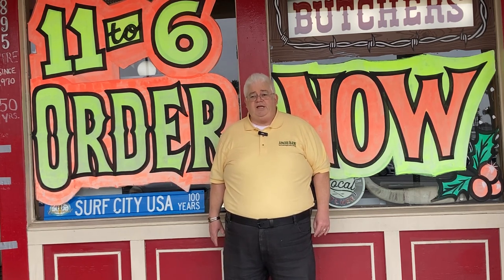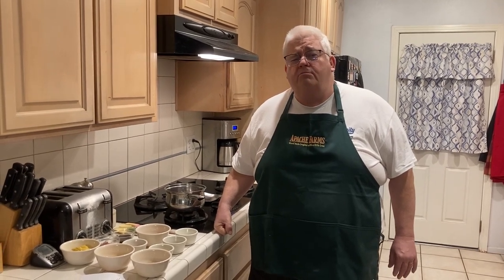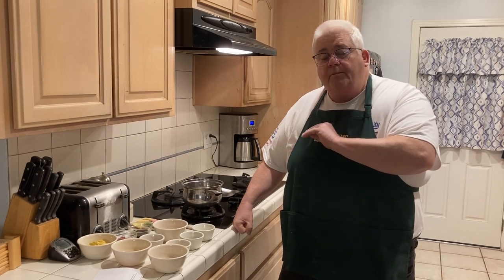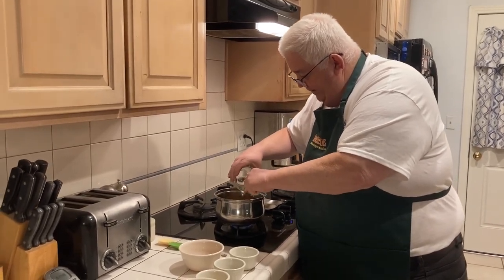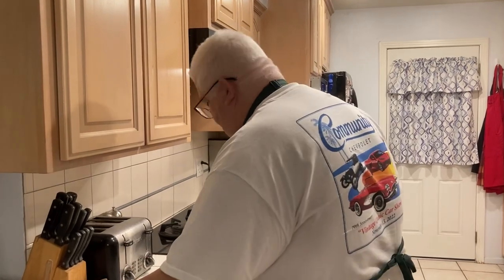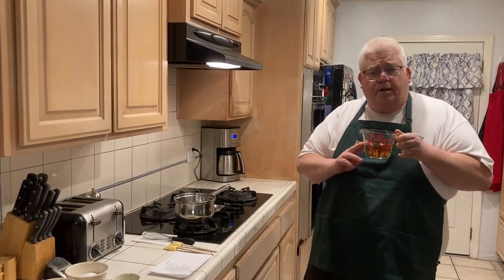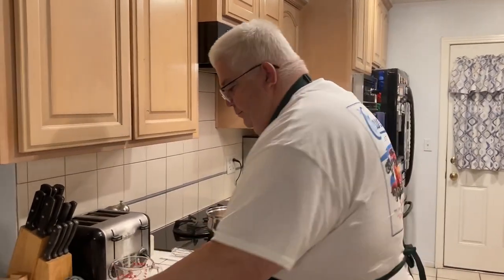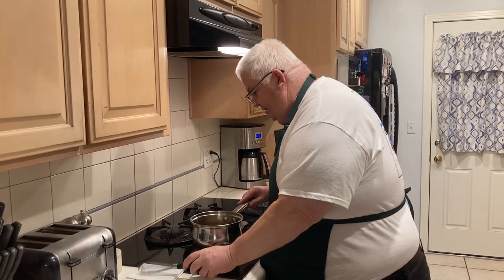Rotisserie Pork Shoulder (Pork Butt) Smoked on the Weber Grill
We smoke and rotisserie an eight-pound Pork Shoulder on the Weber Grill with the Weber rotisserie attachment to make pulled pork sandwiches.  We also make Carolina Mustard Barbeque Sauce and a Carolina Cole Slaw.

Links:
• Weber Genesis II SX-335 SS Liquid Propane Gas Grill, Stainless Steel
• Weber Rotisserie Attachment
• Weber Universal Stainless Steel Smoker Box
• Wood Chips
• Meater Plus Wireless Smart Meat Thermometer
• Bear Paws Meat Claws
• Lodge Cast Iron Brush Melting Pot, Pre-Seasoned, 15.2 Once

Credits:
• Hosted by – Jim Karras
• Camera – Sabrina Karras
• Produced, Directed and Post-Production by – Jim and Sabrina Karras